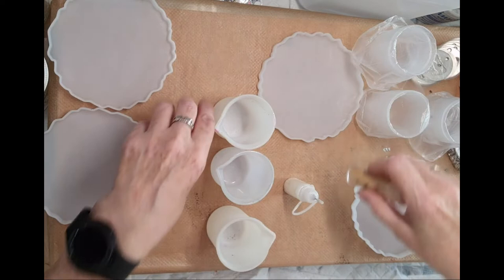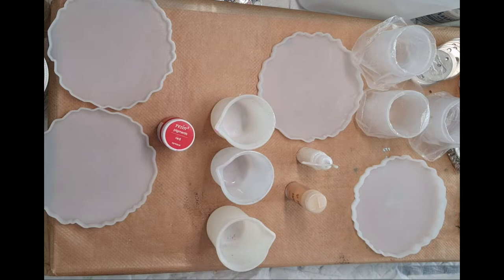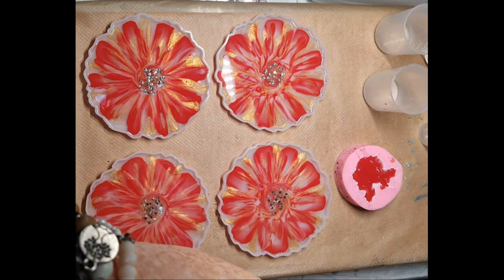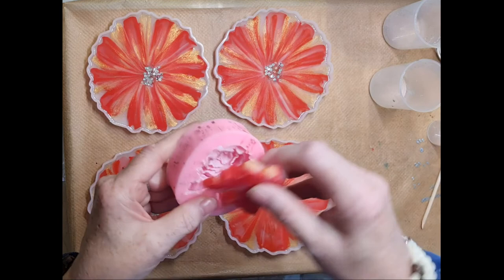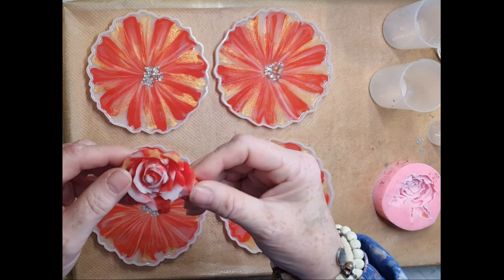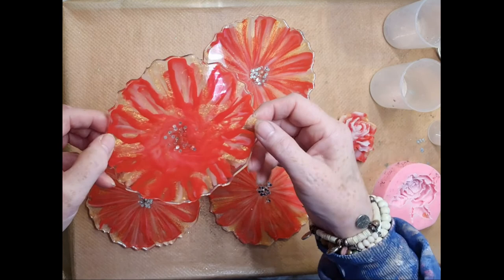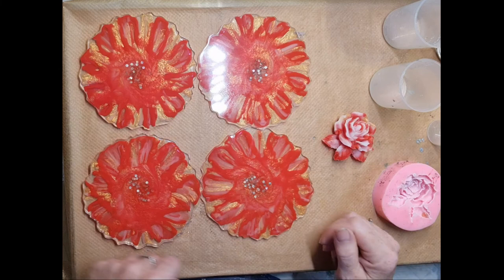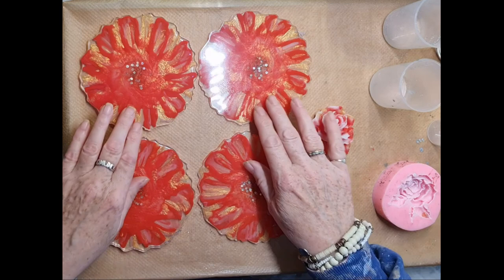new experiment coaster oh dear